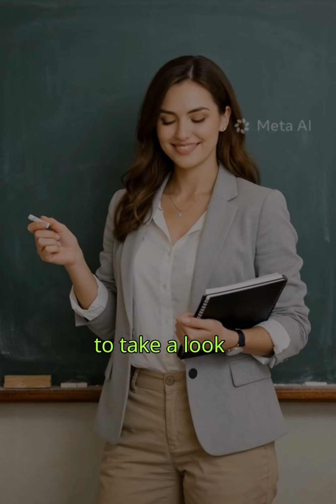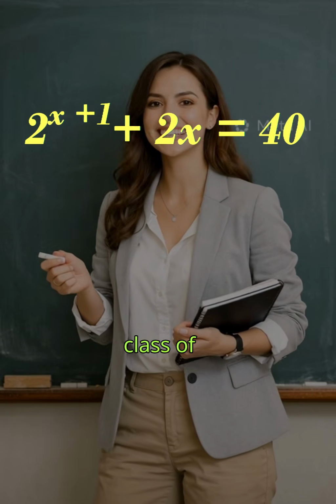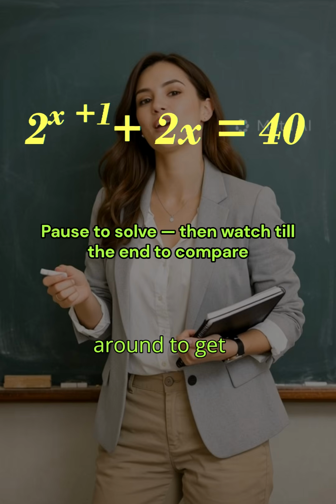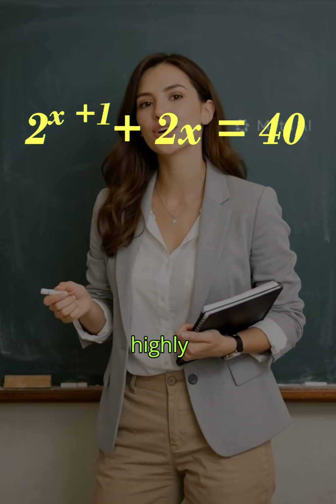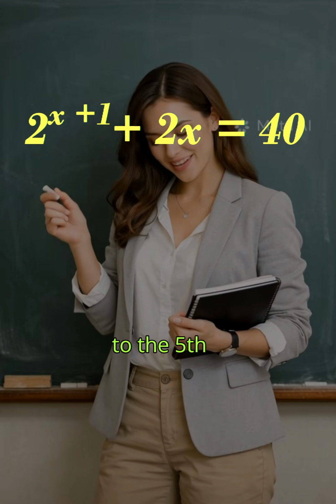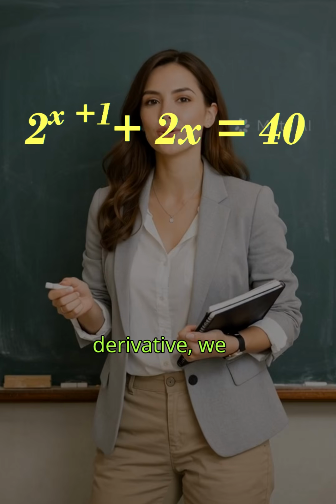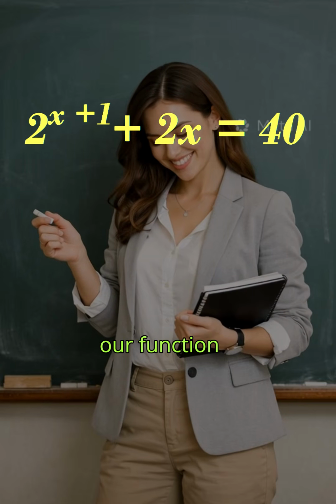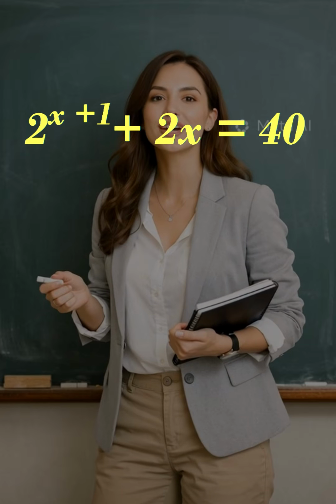Problem 314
Solve for the value of x